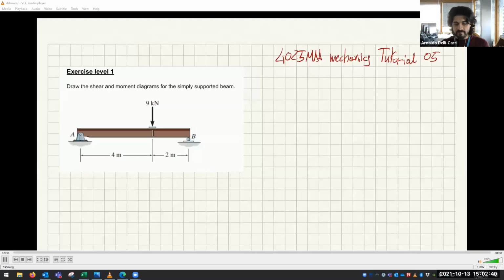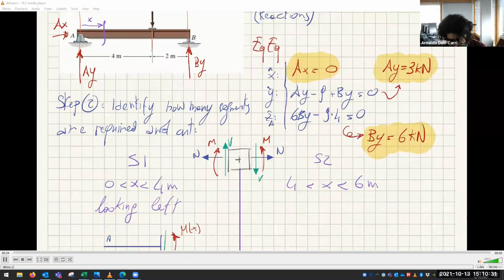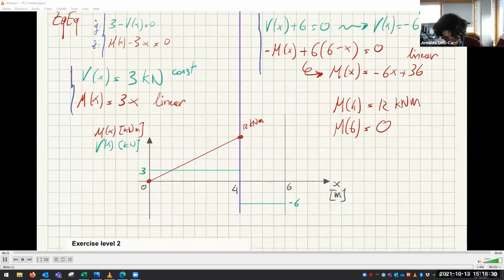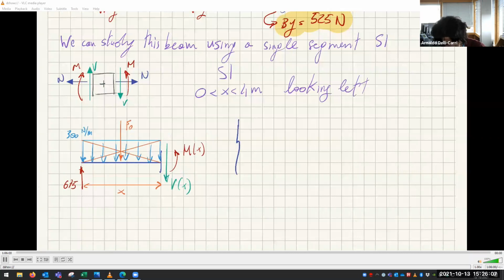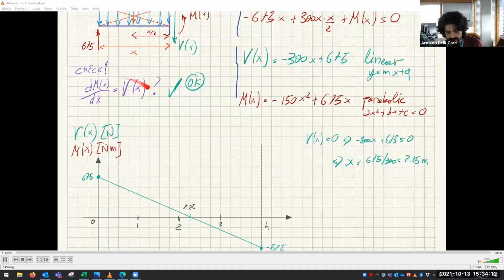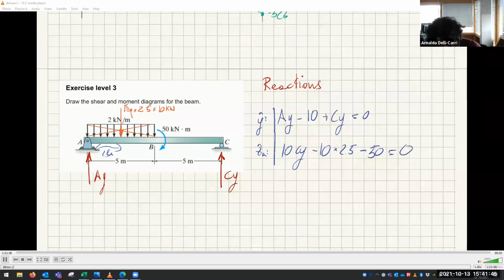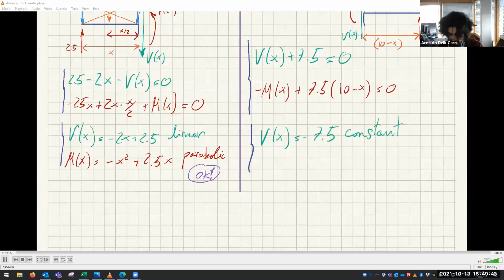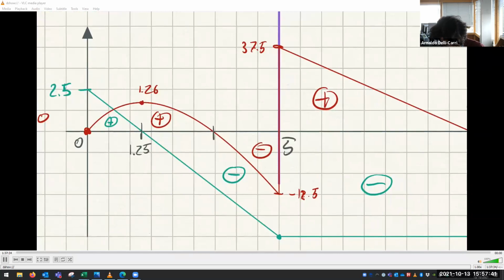STATICS Tutorial 05